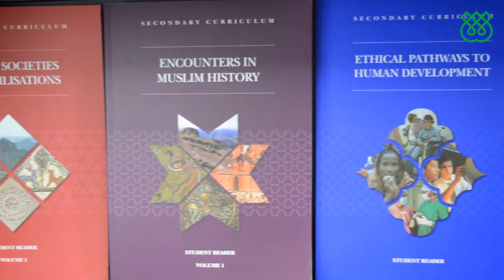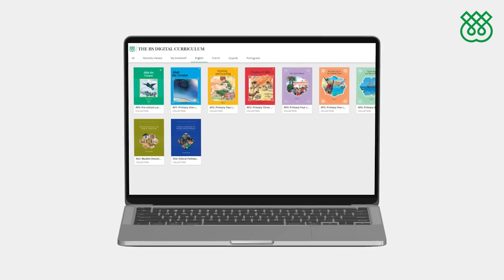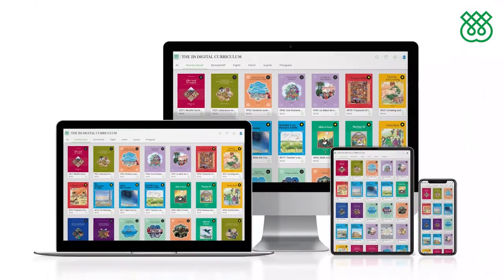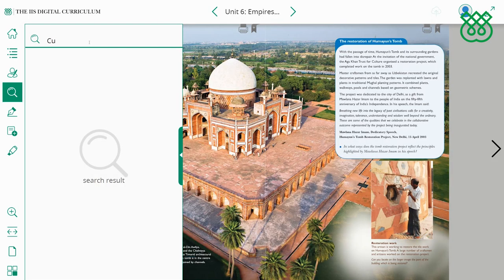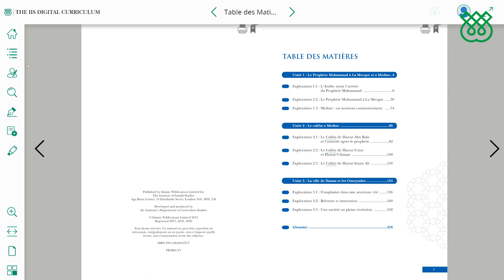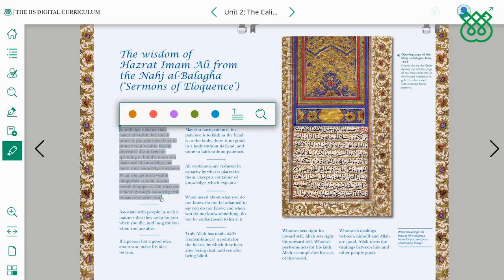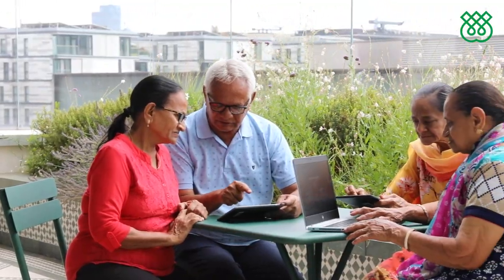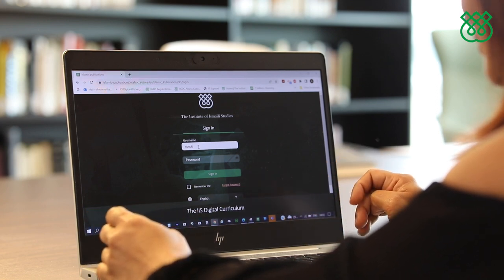IIS Digital Curriculum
The IIS Digital Curriculum aims to make Ta’lim curriculum materials published by the IIS available as e-books to teachers, students, parents and members of the Ismaili community in general. The e-book platform is intended widen access to the curriculum for the Ismaili community as well as facilitate classroom and remote teaching.

The new digital curriculum platform adopts a multilingual approach, aiming to make the e-books available in eleven languages on a phased basis. The user interface is available in English, French, Portuguese and Gujarati, with an additional six languages to be released soon.

The IISDC platform benefits from multiple navigation features, annotation tools, and search facilities within and across e-books. Apps for Android and iOS as well as Windows and Mac OS are currently under development and will allow the e-books to be downloaded onto the user’s personal devices for offline reading.

In the coming years, it is planned to increase the technical sophistication of the digital platform to make the educational process even more engaging and fulfilling for students, teachers, parents and other members of the Ismaili community.

Please check with your local ITREB if the IISDC platform is available in your jurisdiction.